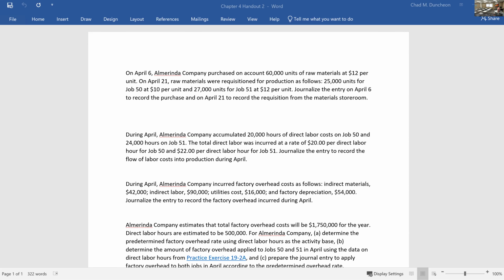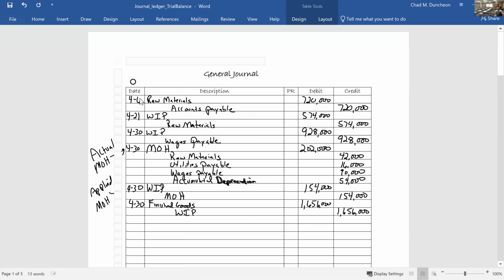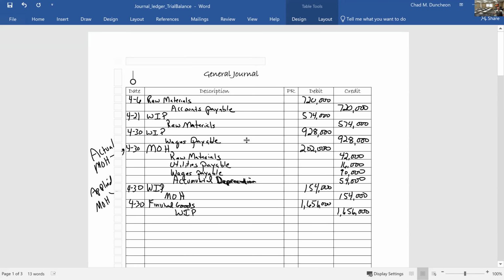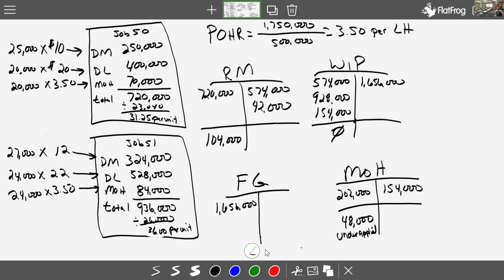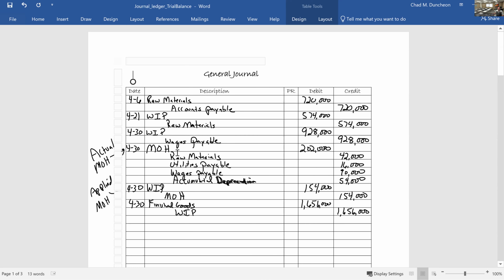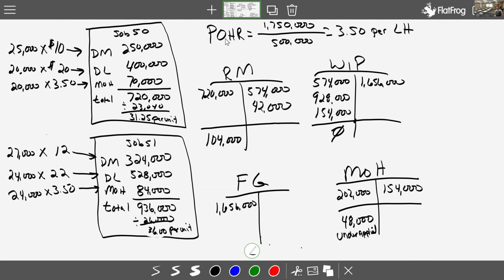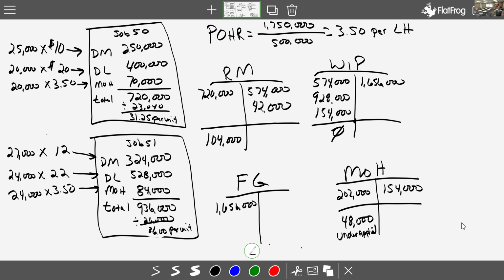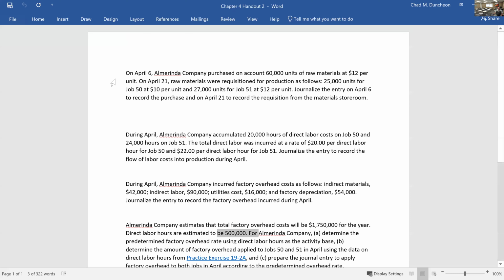Chapter 4 handout 2 answer